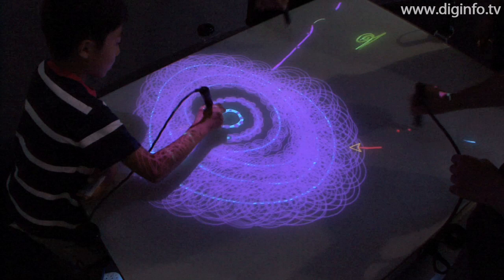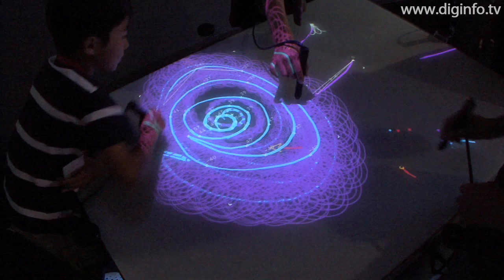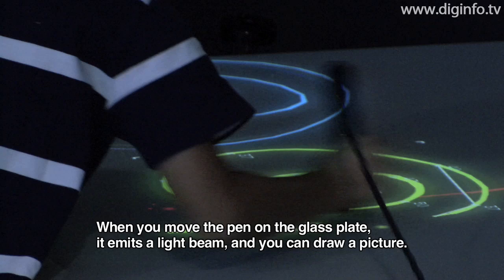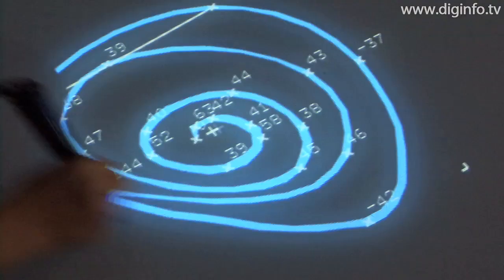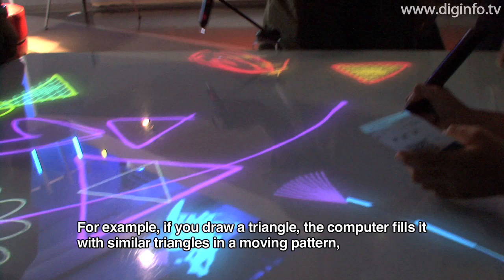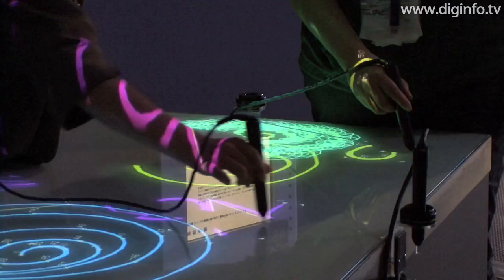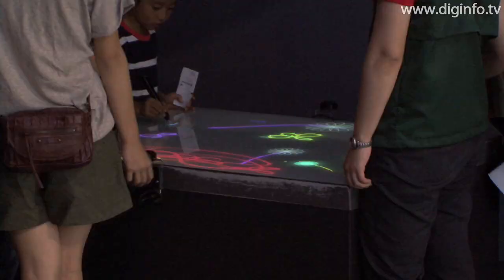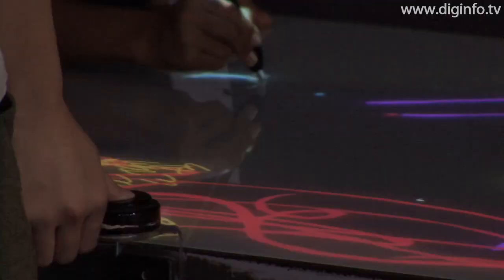Co-Draw - drawing with a computer : DigInfo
Masaki Fujihata (Media Artist)
Co-Draw

Related Links :
(National Museum of Emerging Science and Innovation)